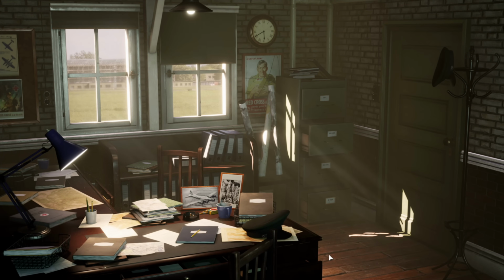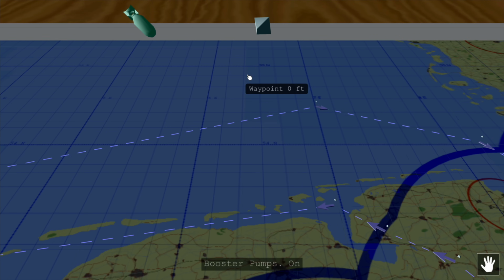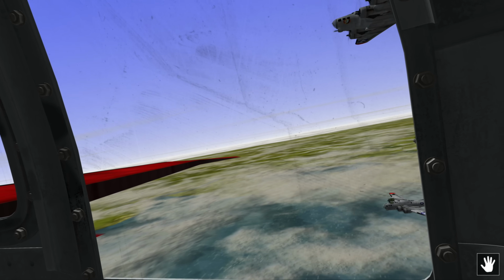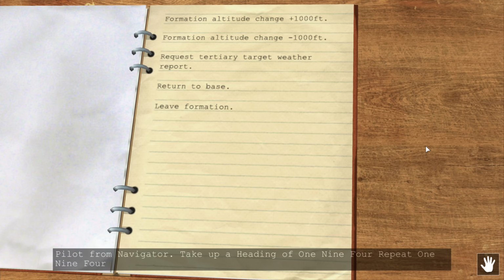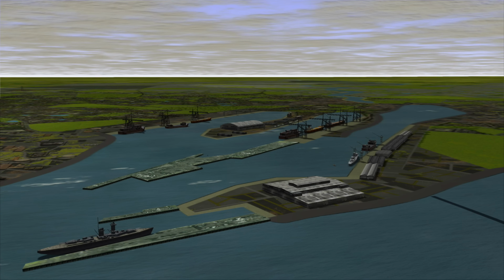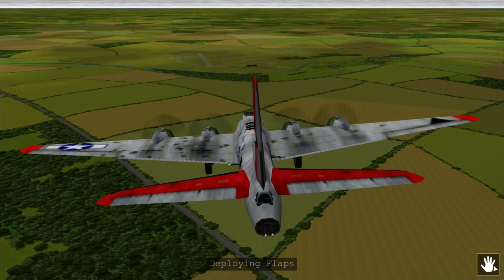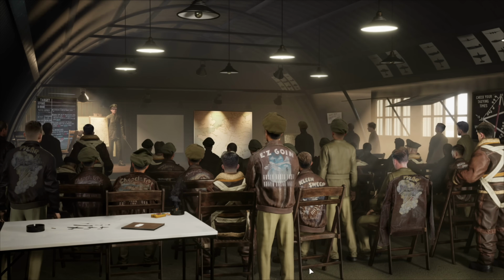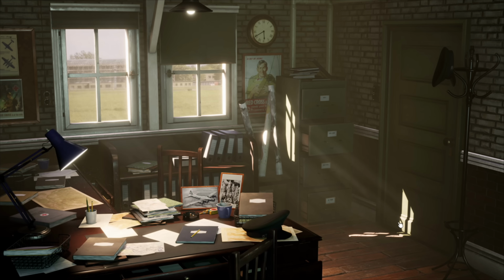B-17 Flying Fortress : The Mighty 8th Redux | Misbehavin' Crew - Mission 6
Lets Start a new 25 mission tour of duty for the crew of Misbehavin' in  B-17 The Mighty 8th Redux game

# Please be aware this footage is from an early development version which is constantly being updated and the release version will be a more advanced version.

The classic game remastered. Feel the power of flying a 10-men crew on a B-17 over occupied Europe in WWII. Plan the mission, choose your men and take action in every post onboard, from pilot to bombardier and machine gunners. Get ready for a high-flying adventure in this all-time classic remake

The missions undertaken by the crews of B-17 bombers during World War II are the stuff of legend. What was it like to fly through relentless anti-aircraft fire over Nazi-occupied Europe? What was it like to have a thin layer of steel between life and death at 15,000 feet? How did it feel to furiously fend off enemy fighters zipping around your plane and then to precisely deliver your payload over enemy targets?

Find out for yourself as you lead a 10-man crew to victory... or defeat... against squadrons of Nazi warplanes in the legendary B-17 Flying Fortress!
Redux
The same experience remastered with the original engine upgraded to support the functionality present in DX 12. Working on the redux will give us the opportunity to look back and learn in order to push forward with future Flying Fortress titles.
Features
Take Control of Different Crew Roles aboard a B-17
Historical Campaigns
Quick Start Missions
Training Missions
Historical Missions
Updated visuals and interface
An Early Access From the Inside Out
During the early access release the game will continue to be updated.

Currently you can look forward to seeing:

Updated B-17 Interiors
New Crew Models
Updated Interfaces, no more comic sans in the interface
Music in menus
Updated Front end menus
Updated Airfield interiors
Aspect Ratio upgrade from 4:3 to 16:9
In progress Terrain enhancements, including being able to see further into the distance making the navigator's job a little easier
Improvements to the original Mighty 8th engine that have resulted in smoother frame rates and better performance on modern machines

We are focused on continuing to improve the game as time goes on. The planned improvements include:

Updated B-17 Exteriors
Updated Fighter Exteriors
Improved player control options
New Missions
Improvements to training missions and tutorials to better onboard new players
A New game manual
Larger Aircraft Formations
And more